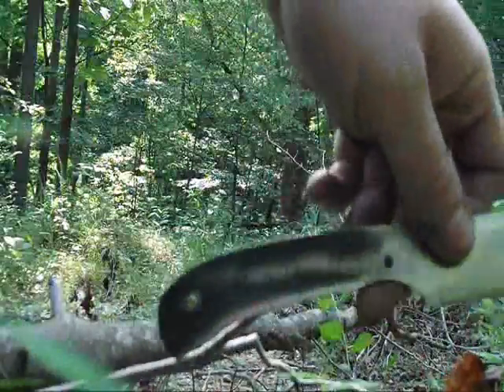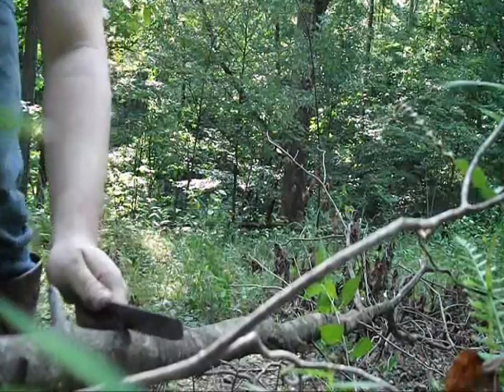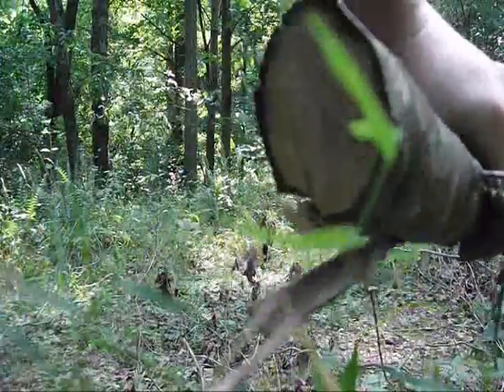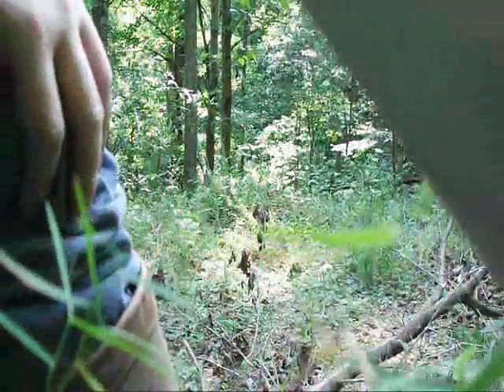KNIFE BATONING STRAIGHT THROUGH MAPLE WITH A STEEL PIPE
Hey guys, I had a nice knife I've been working on, and thought it was too thin for a bush-craft knife, that is until I tested it out in this video, let me know what you think.